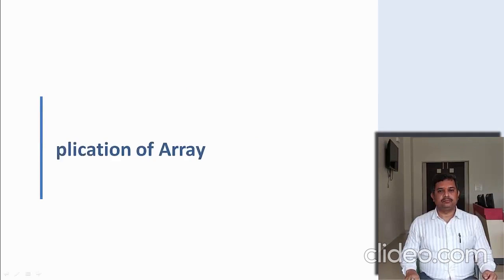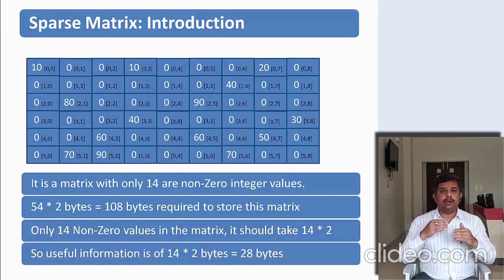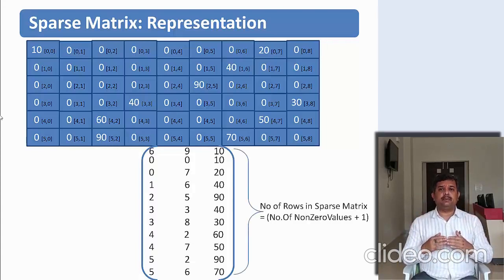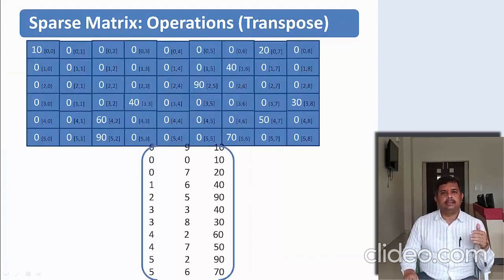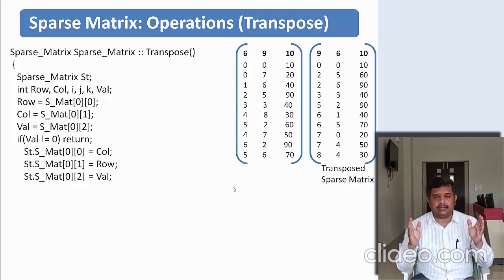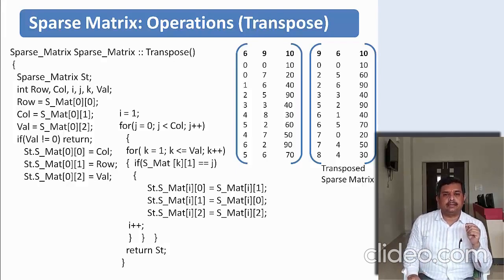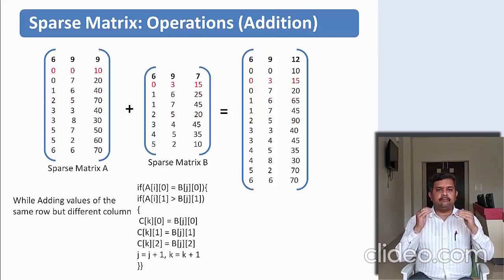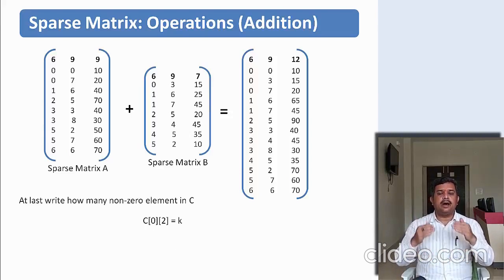Sparse Matrix Video Clip from Rakesh Naik